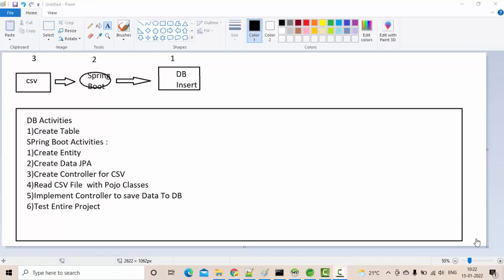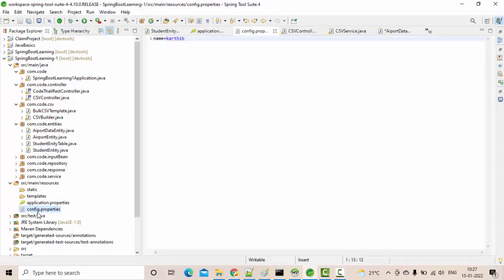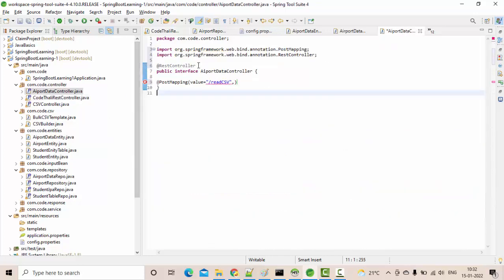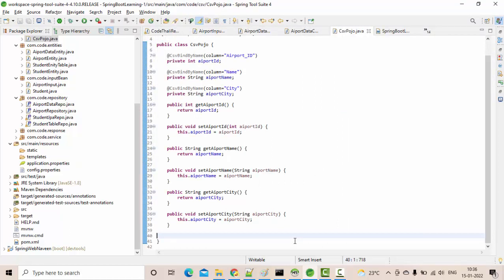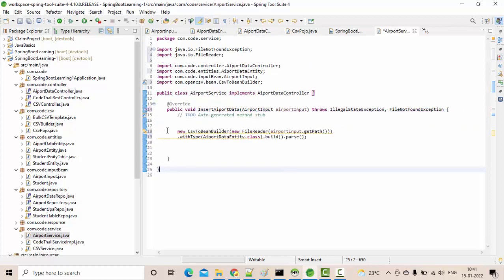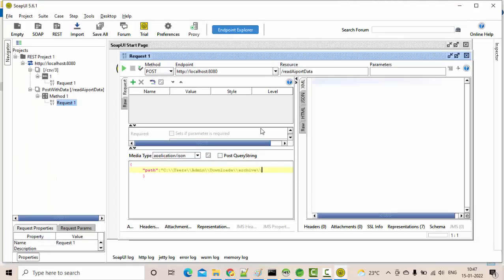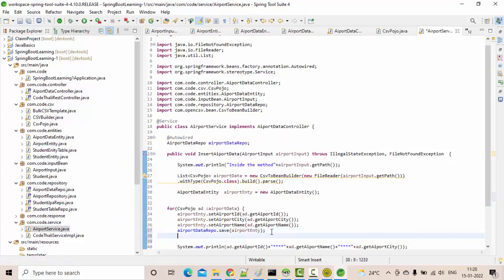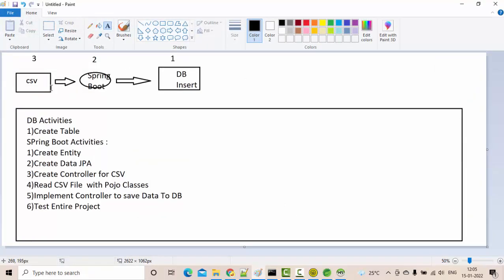Read CSV File InSert Into Table using SpringBoot|Rest Controllers SpringBoot|OpenCSV with SpringBoot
In this video we will learn how to read csv file using open csv package then save the data to table using spring boot rest controllers in java.

Timeline :
00:00 ReadCsvAnd Save To Table using SpringBoot Java
01:33 Create Table in Sql
03:18 Entities in Spring Boot java
06:37 SpringData Jpa in Spring Boot Java
08:20 RestController in SPringBoot Java
11:06 Read Csv file using Bean with Open csv Java
14:57 Consumes in SpringBoot java
16:19 Service In SpringBoot Java
17:25 CsvToBeanBuilder in Open csv Java
25:40 Autowired in SpringBoot